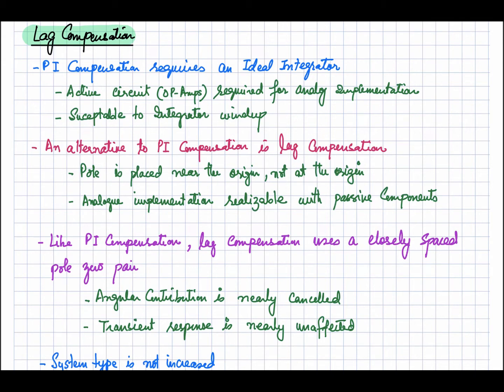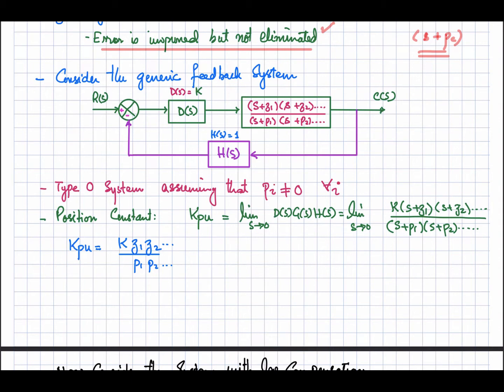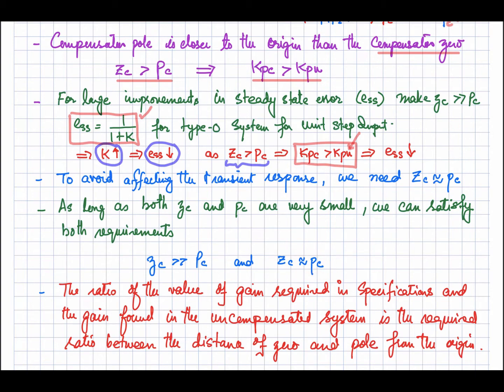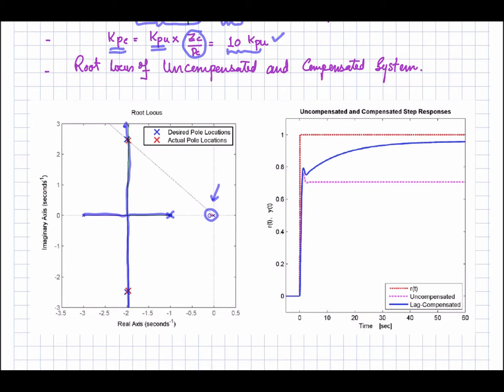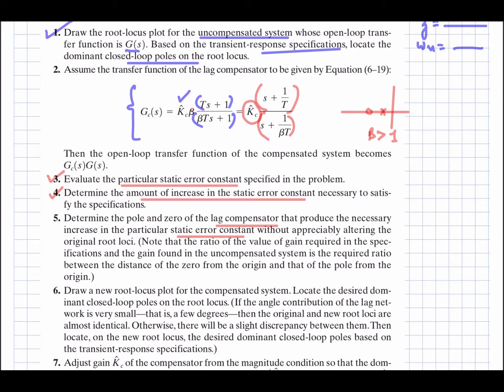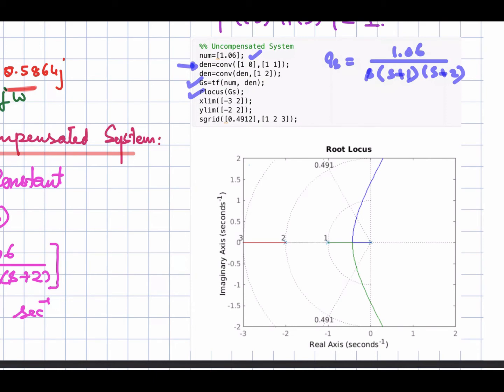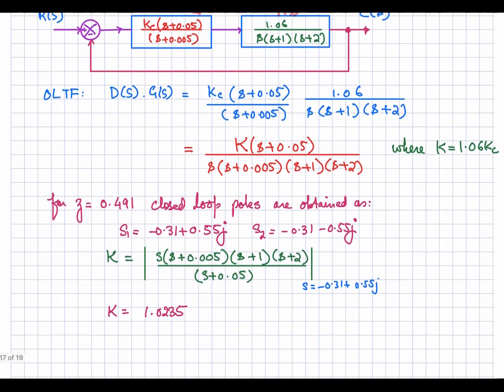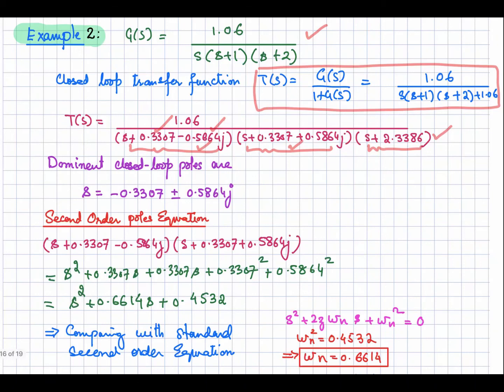44. Design of Lag Compensator with Example Using Root Locus